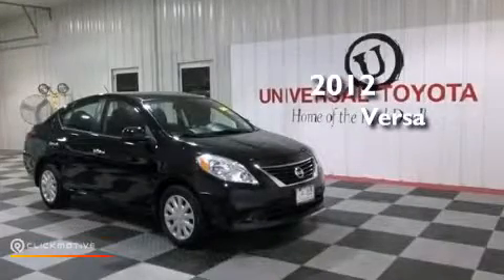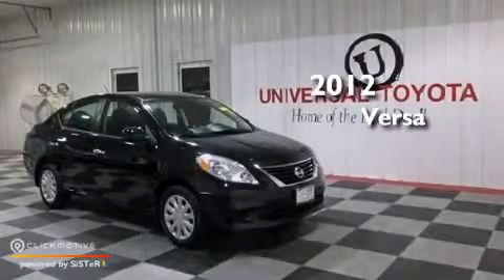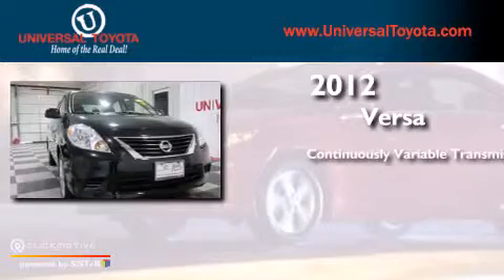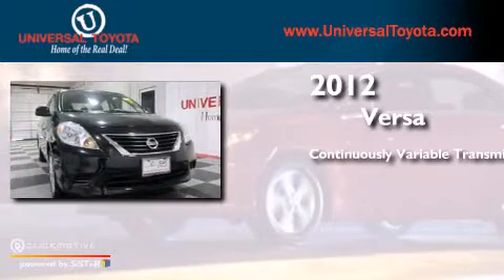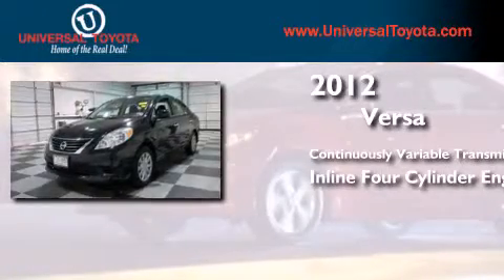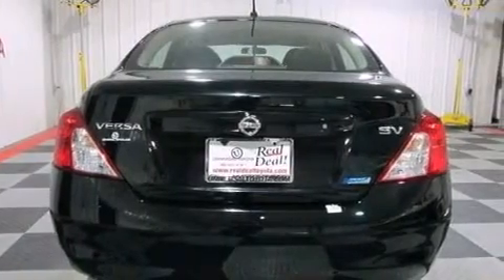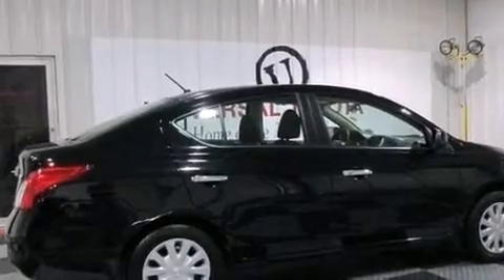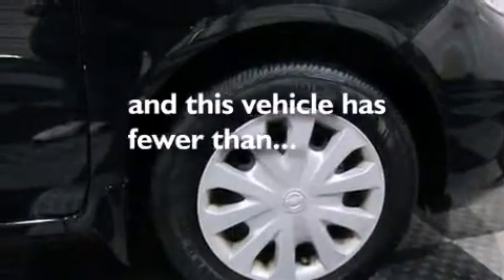Used 2012 Nissan Versa San Antonio TX Universal Toyota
We have been honored to serve the San Antonio TX area , we promise that your experience at our dealership will exceed your expectations ! Year : 2012 Make : Nissan Model : Versa Engine : Gas I4 1.6L/97 Trans . : Variable Exterior : Super Black Miles : 31,310 Interior : Gray Stock : 27118 Universal Toyota 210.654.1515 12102 IH 35 North San Antonio , TX 78233